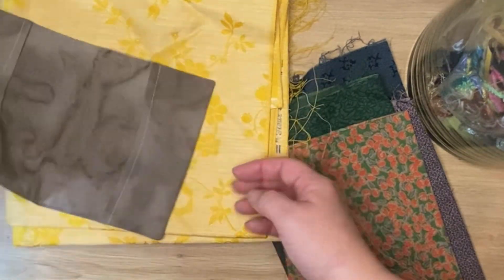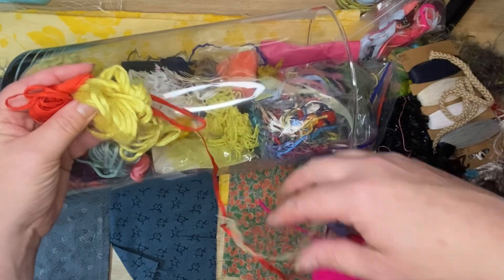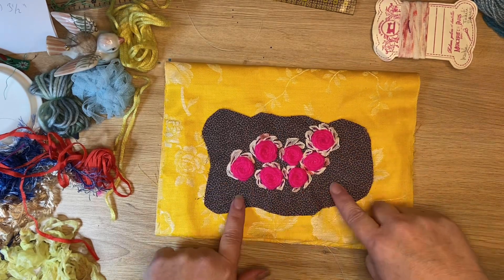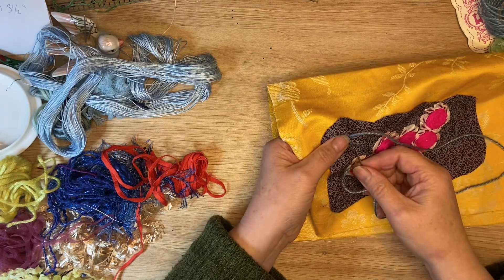Slow stitching and embroidery, hand sewing with love this simple photo pouch.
Slow stitching and embroidery. Hand stitching a gift. With love.